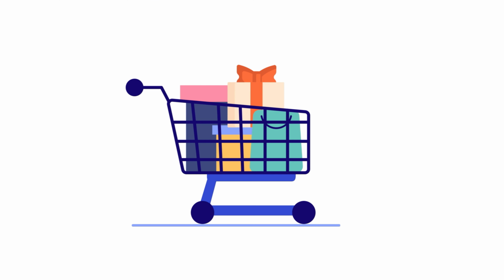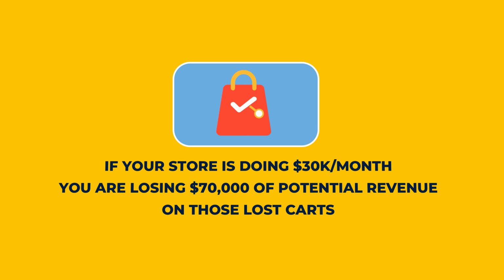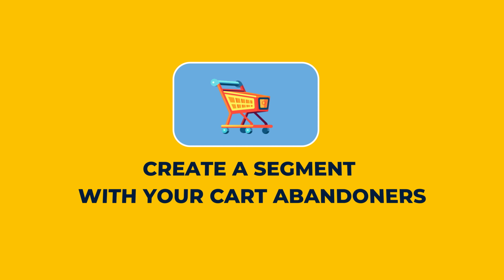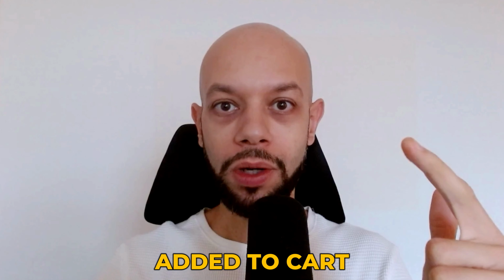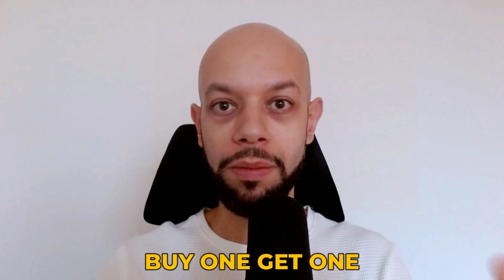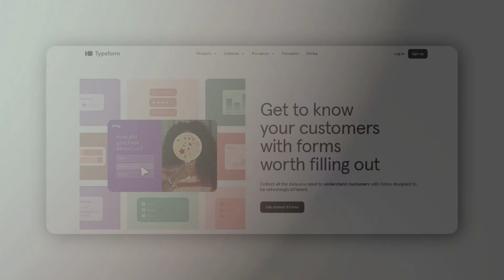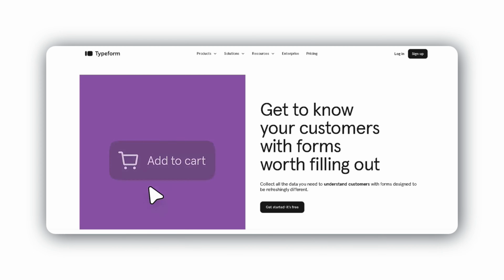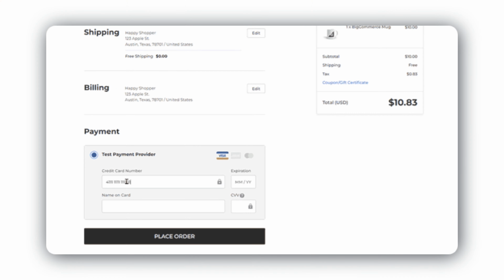99% of Ecom Brands Aren't Using These Right Now! 🧬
ADVANCED ECOM CART RECOVERY! 💰

This is beyond what 99% of Ecom brands are doing right now.

According to Klaviyo, the top 10% of Ecom brands are only recovering 7.69% of their carts with abandonment flows.

Let's be generous and say 10%.

That means that 90% of those carts are potentially lost forever.

These are people who've shown interest in your products enough to add them to cart.

In this video, I go through advanced strategies that will help you recover those lost carts.

If you want results like these, let’s chat—I can share actionable tips to help you grow your revenue & profit.